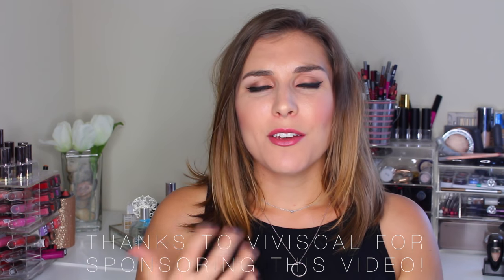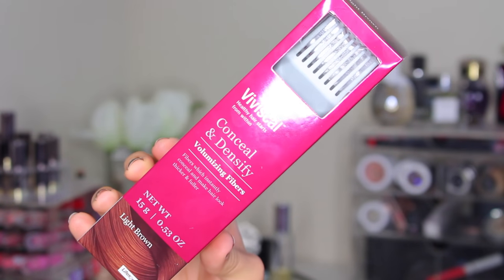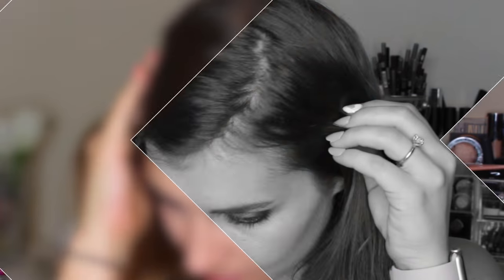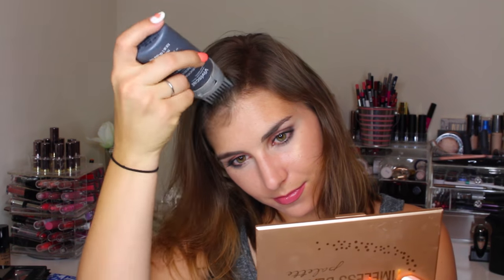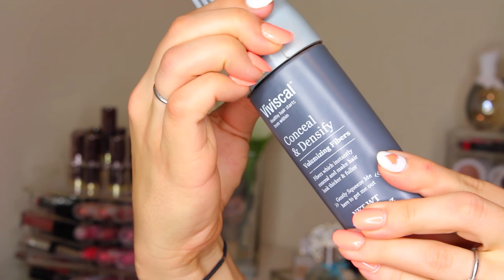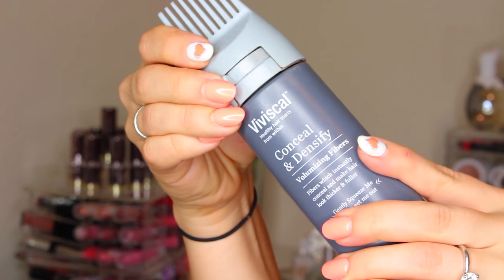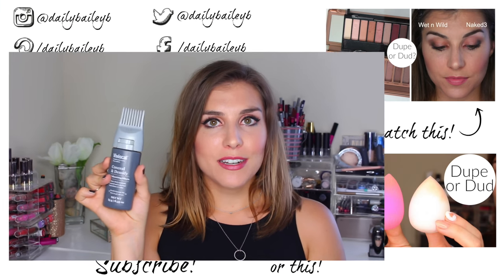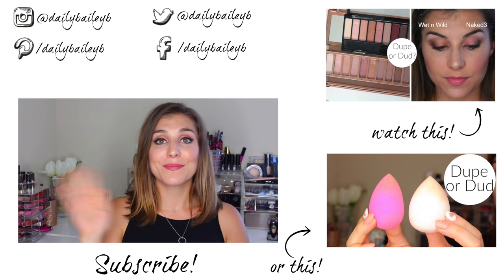Hair Fibers & Powders for Thin + Fine Hair | Bailey B.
Thanks to Revfluence or their help coordinating this partnership!